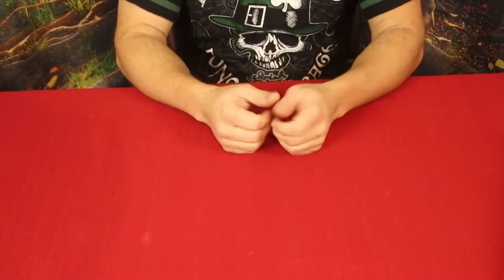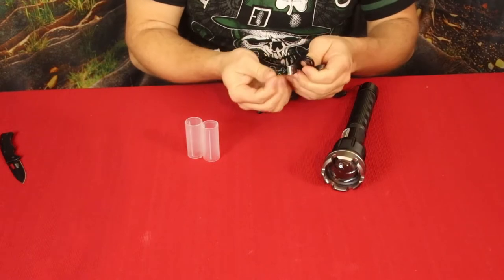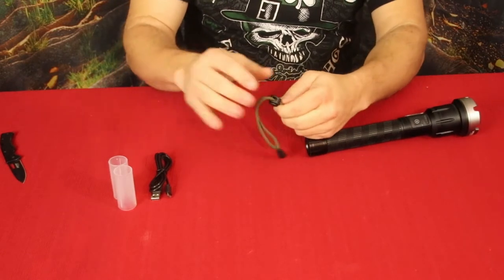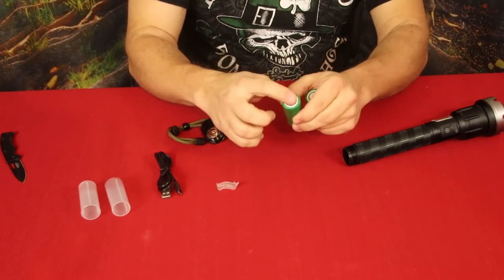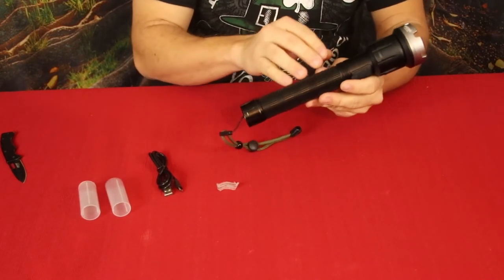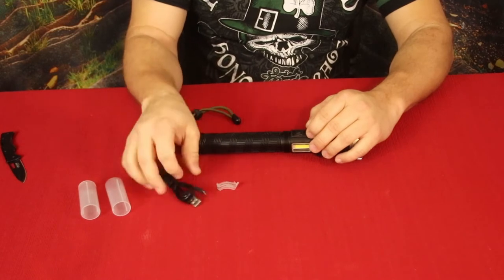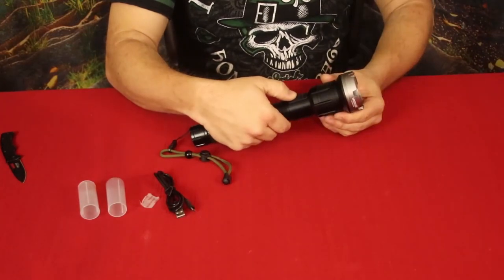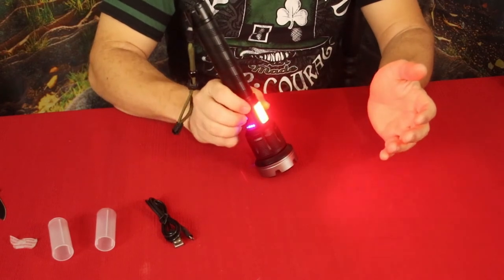VASTFIRE Adjustable Beam Flashlight - Amazon *Flash Warning*